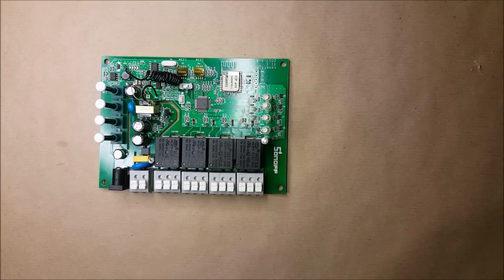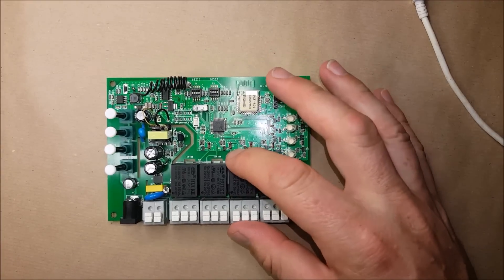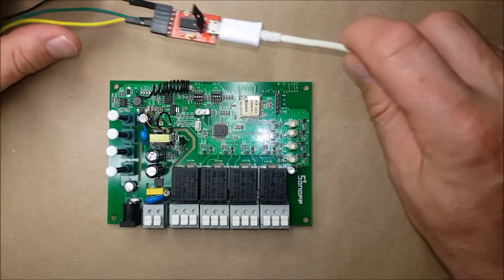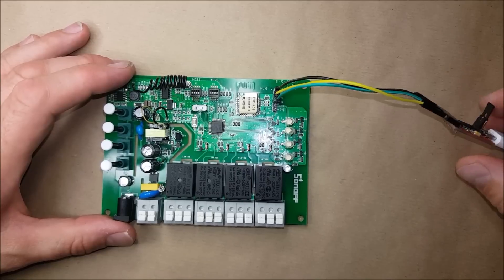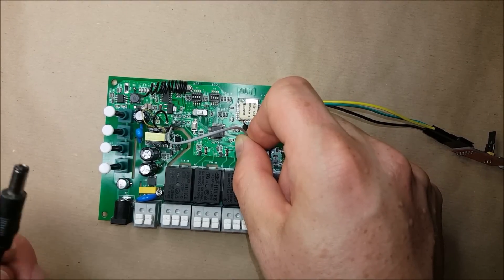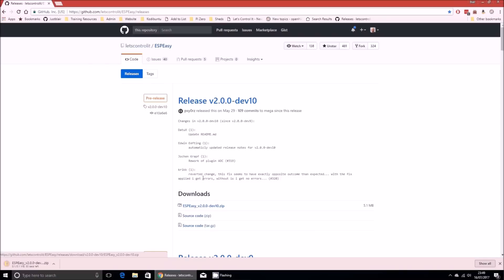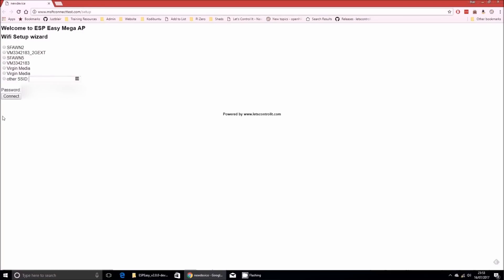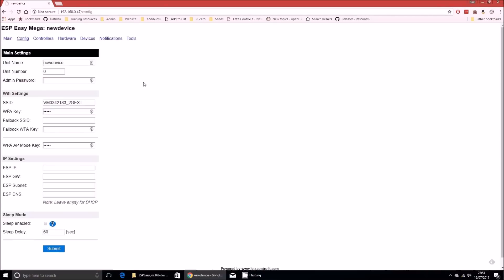Sonoff 4CH Pro - Pt2 - Flashing with ESPEasy 2.0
I reviewed this 4 channel switch from Itead in a previous video.  I had a look at it's propriety firmware and Ewelink application.  Whilst very good, I prefer to control my home automation from my own Openhab 2 server.

In this video I add a header, put the ESP8285 into bootloader mode and then flash the ESPEasy2 Firmware.

Edit.  I had some problems with the firmware and have since installed a previous version of ESPEasy found here